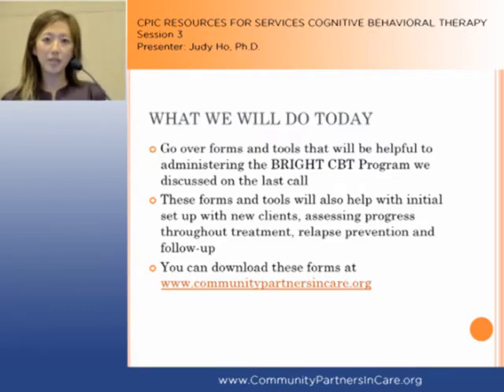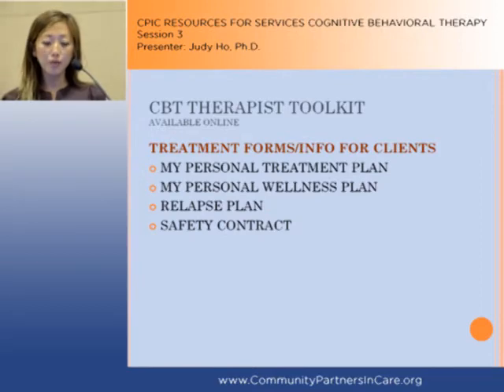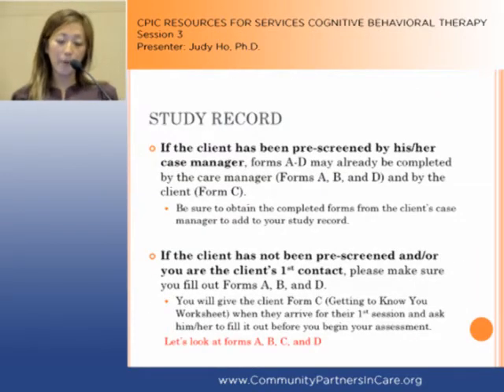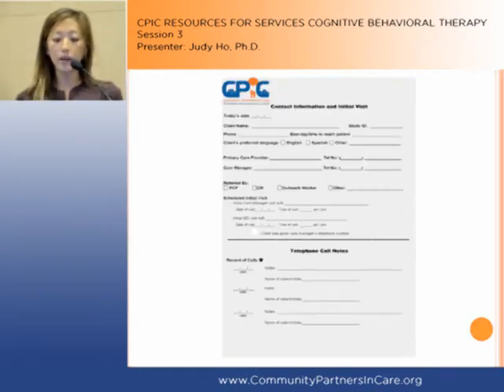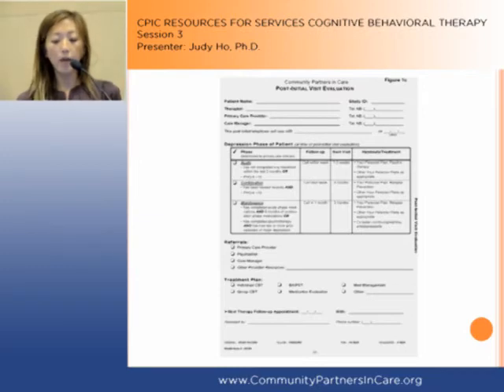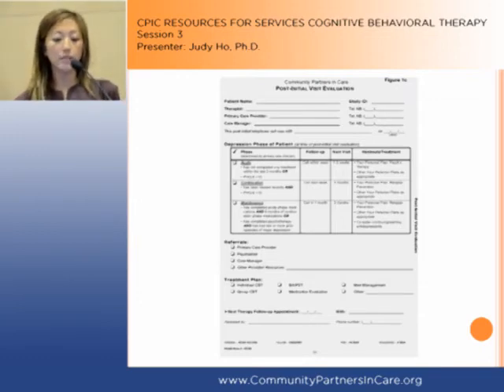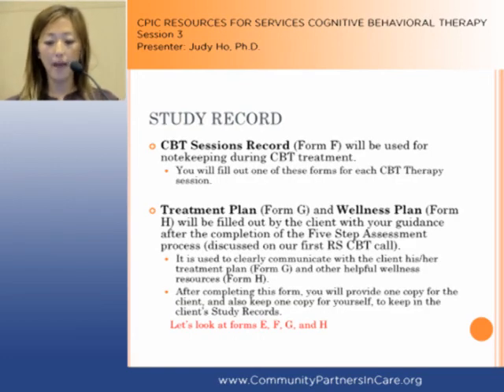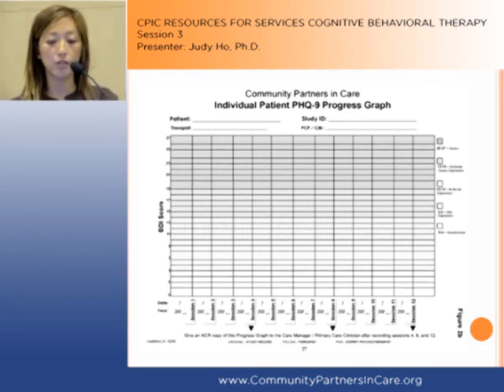Webinar: Cognitive Behavioral Therapy - Session 3a